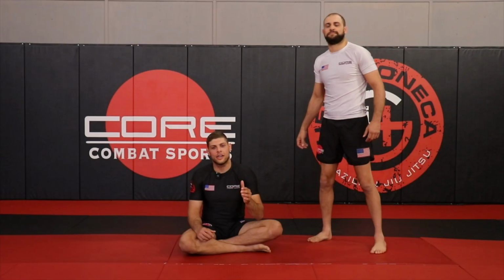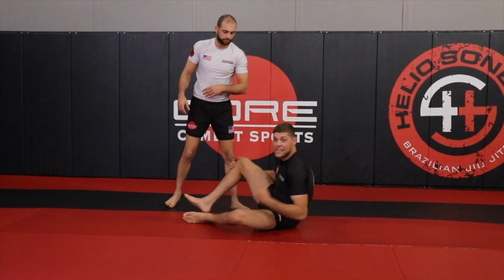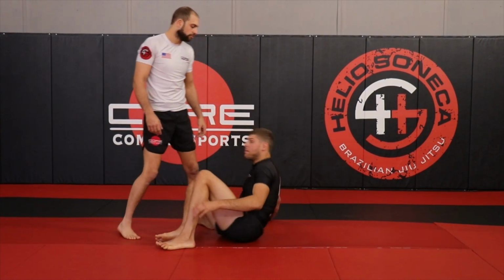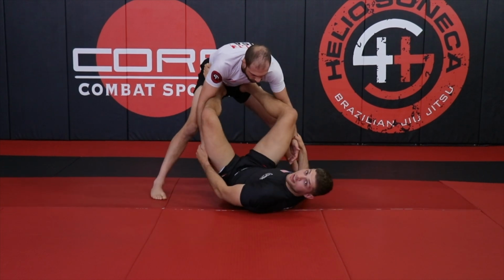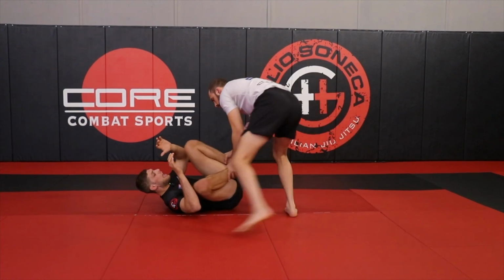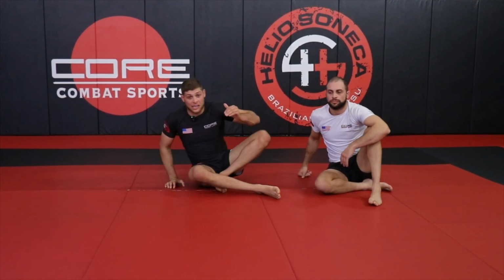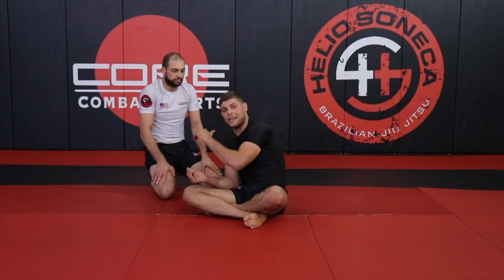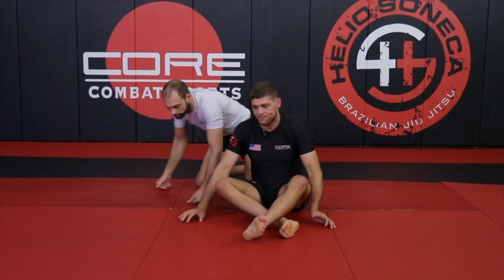How to not get your Guard Passed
Not able to retain guard? Getting your guard passed? Try these bjj guard pass defense techniques to keep your guard from getting passed. Whether you're a white belt or blue or purple, you'll find some helpful tips!

See you on the mats!
-Nathan